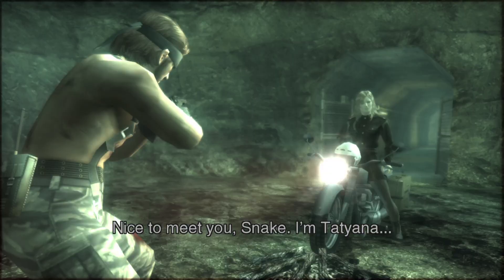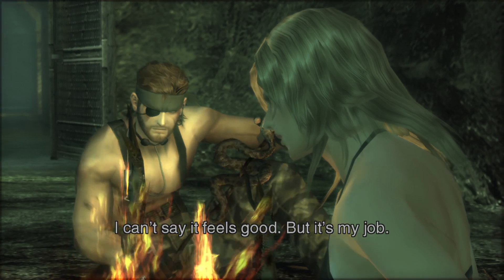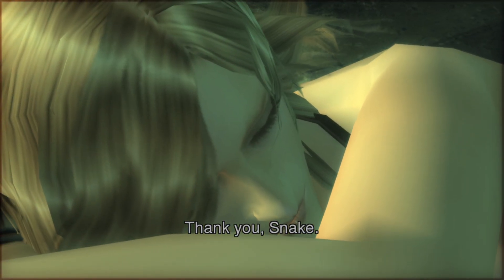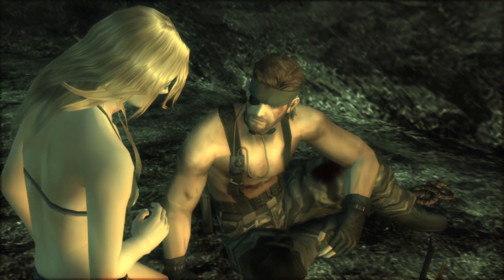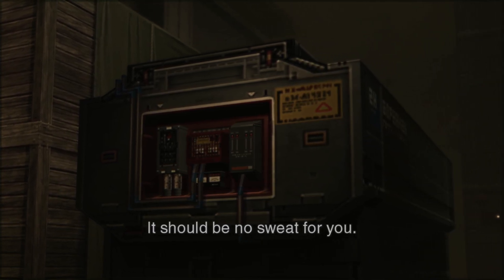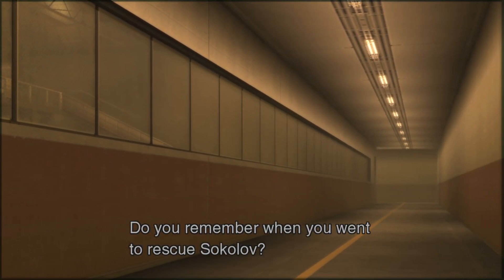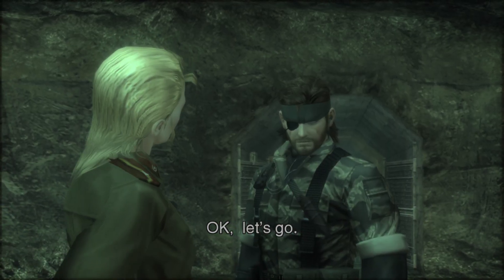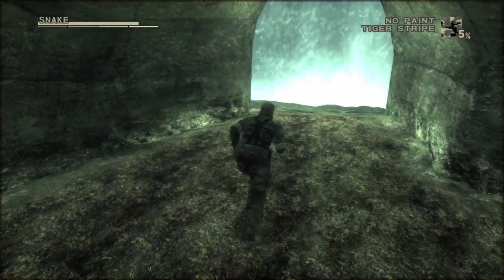METAL GEAR SOLID 3: Snake Eater - Eva cave scene